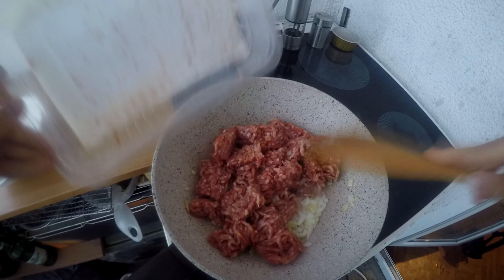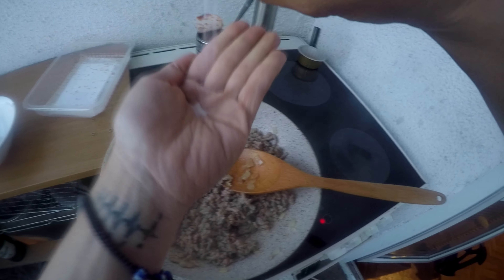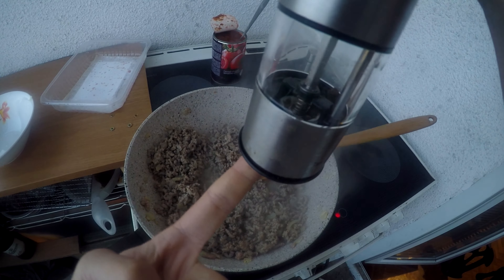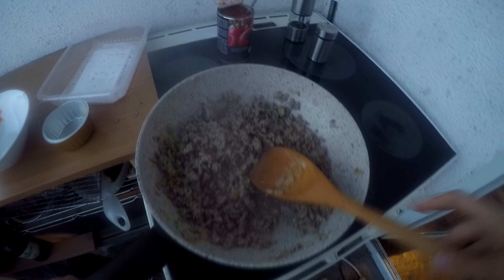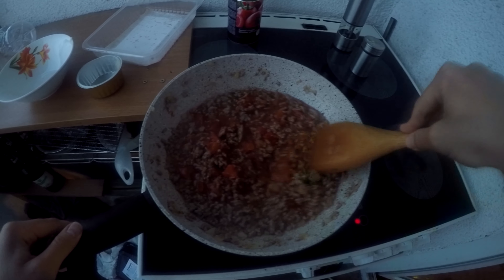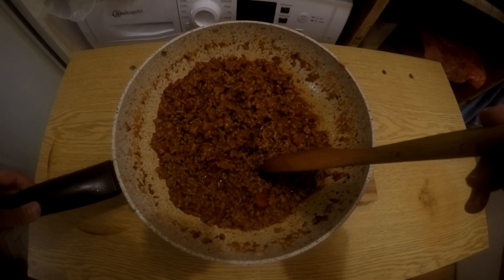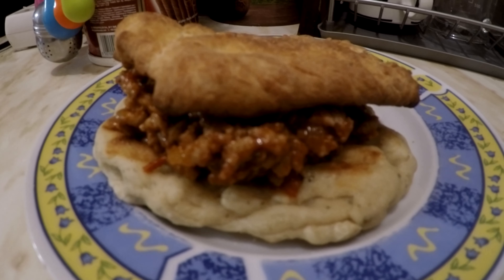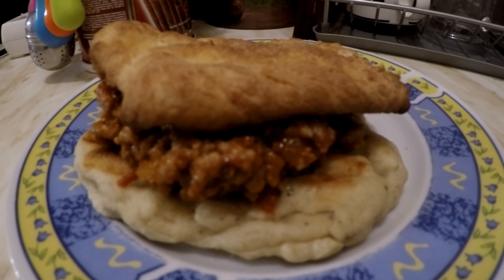Let's Get Cookin' : Star Wars Ronto Wrap